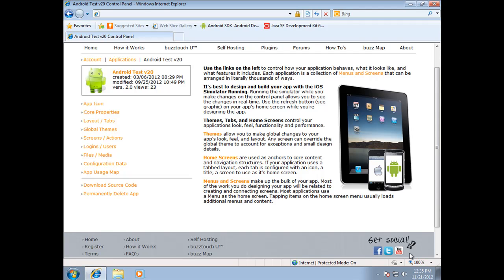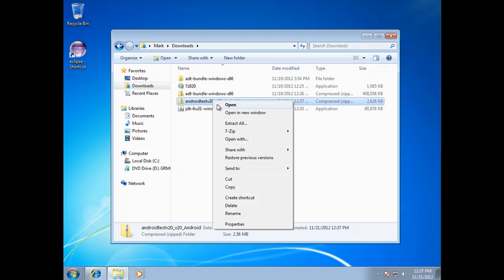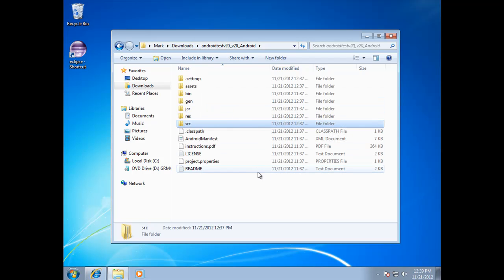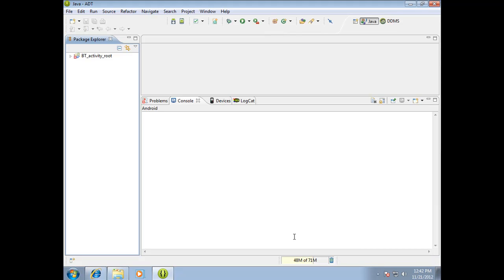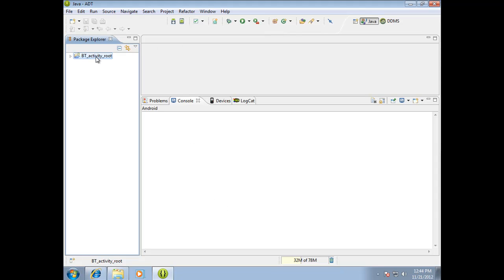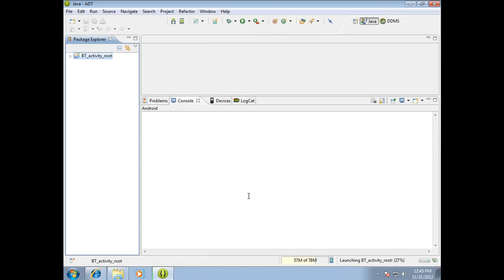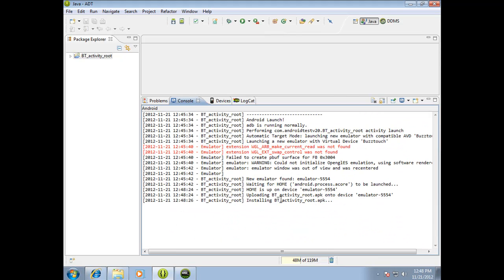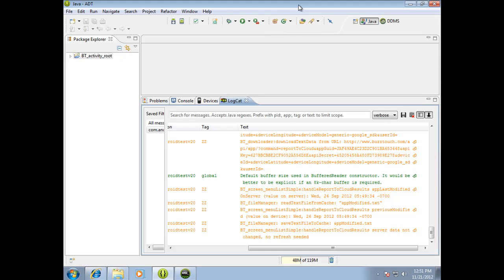Twenty Minute Tutorial : From BT Control Panel to Android Emulator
A less than twenty minute tutorial on how to get your project from the buzztouch.com control panel into Eclipse and then running on an Android emulator. It's easier than you think!

Don't forget to visit buzztouch.com for all your mobile app developing needs! The bestest, most friendliest site on the Internet!

Thumbs up appreciated if you like this video.